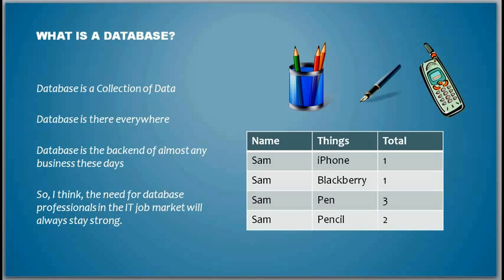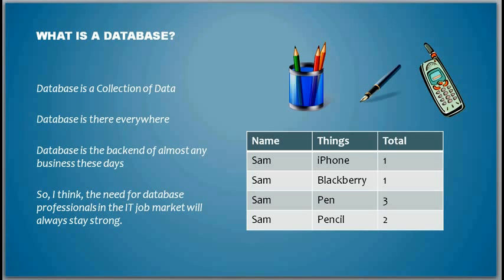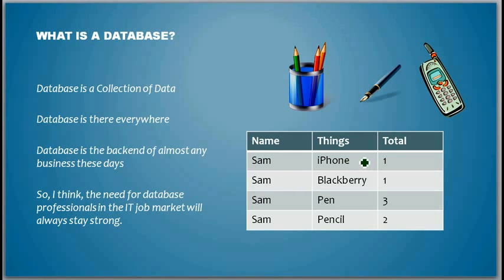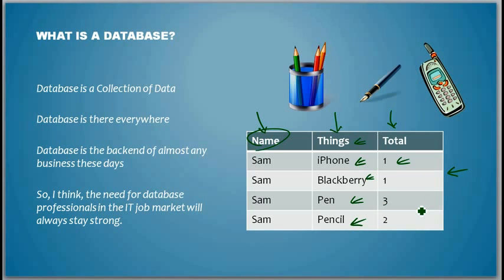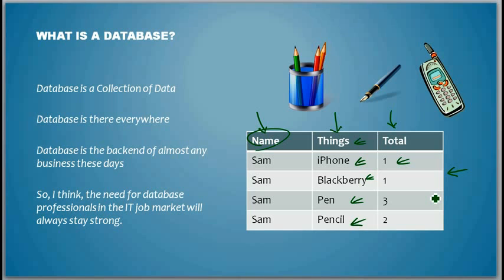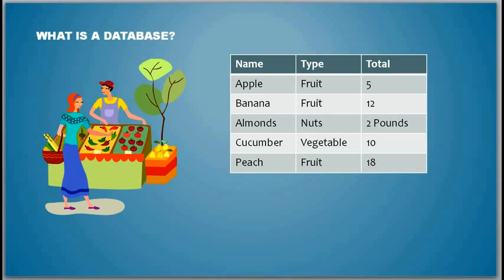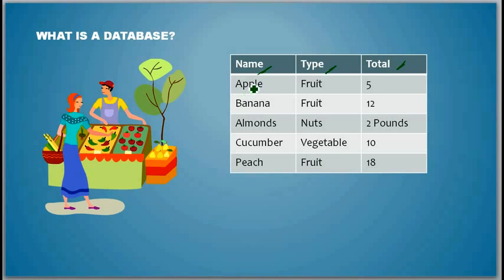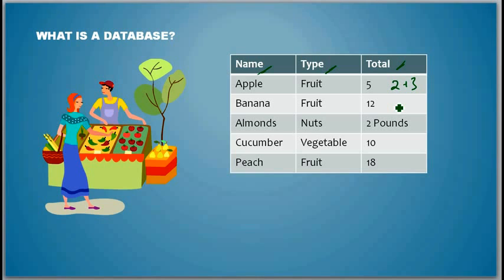What is a Database - Database Tutorial 1